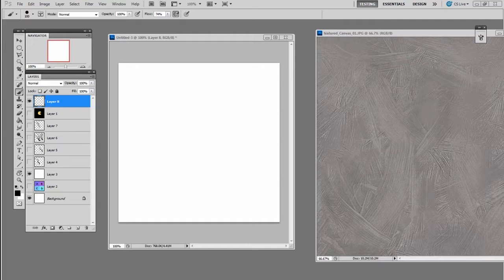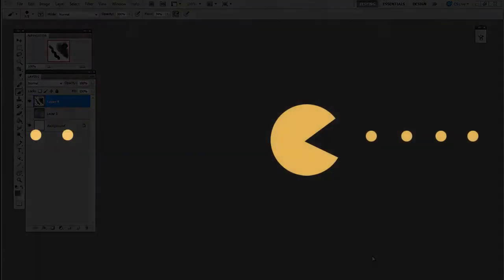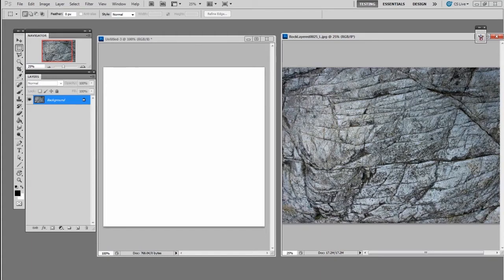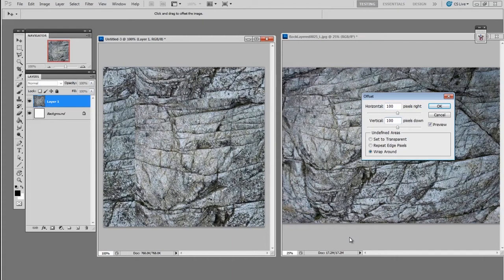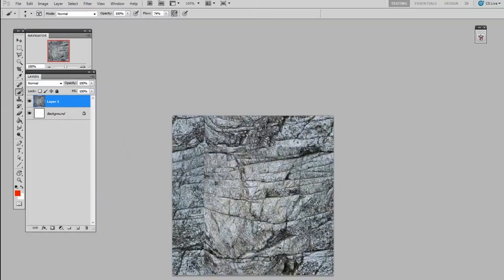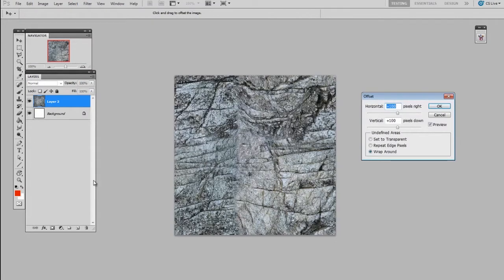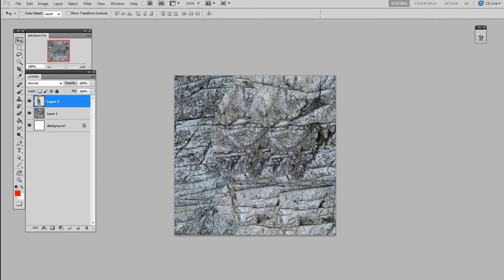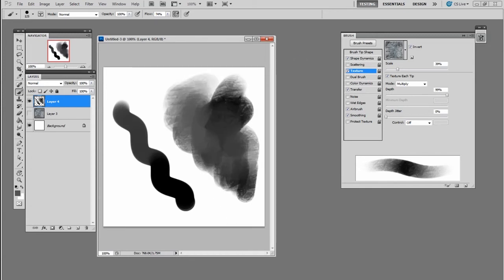Tiling Textures for digital painting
Creating a "tiling" texture is a very useful skill for digital painters. This video introduces the basic concepts, and shows how a simple photographic tile can add gritty texture to a brush. This is a technique generally reserved for Texture Artists working in video games, but I've found it to be a versatile skill for illustration in general.